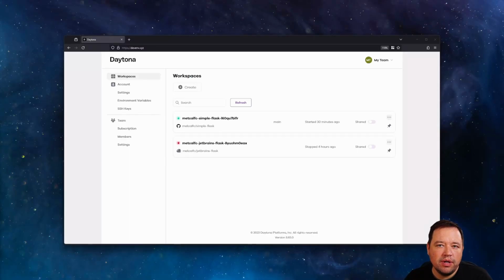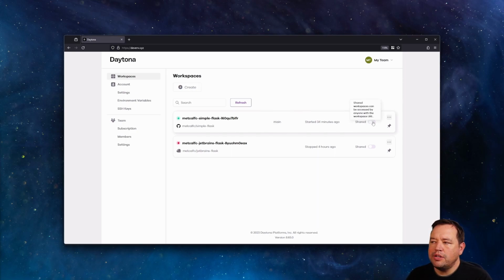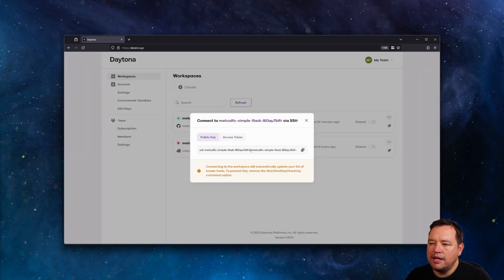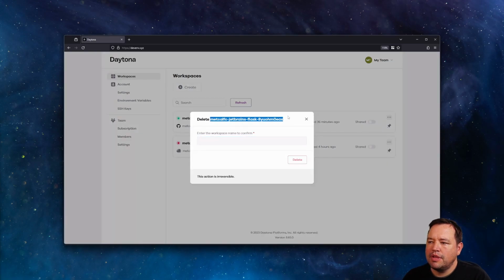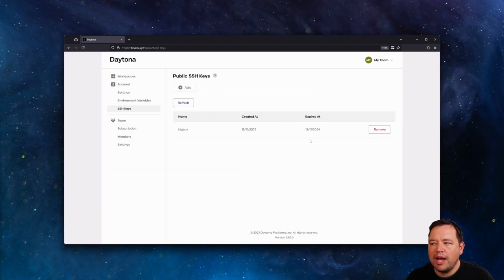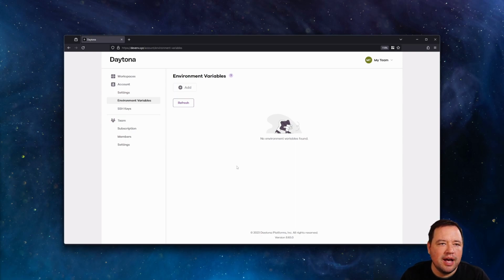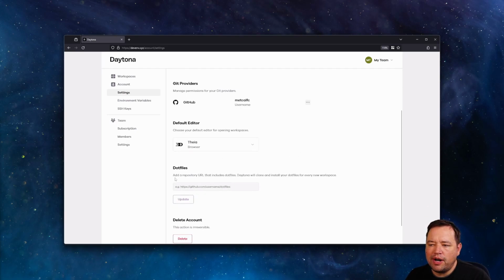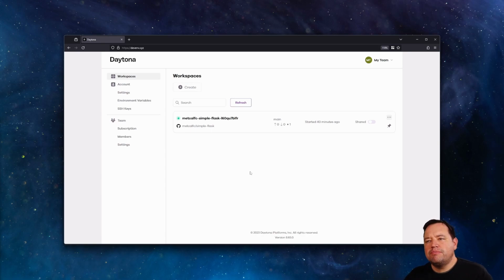Learn how to use the Daytona Dashboard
In this YouTube video walkthrough, the we will dive into the ins and outs of the Daytona dashboard, showcasing its powerful features. From spinning up instances and making real-time changes to refreshing and sharing workspaces, this tutorial covers it all. Learn how to pin instances to prevent automatic deletion, connect to instances via SSH, and set up environment variables for seamless workflow. The video also delves into workspace creation, default editor settings, and the magic of dot file configurations. Whether you're a beginner or a seasoned user, this guide offers valuable insights into maximizing the Daytona dashboard for individual usage. Timestamps provided for easy navigation through the tutorial!

Chapters:
00:00:00 - Daytona Dashboard Overview
00:00:51 - Updating and Sharing Workspaces
00:01:39 - Managing Instances in the Workspace
00:02:22 - Creating Workspaces from Samples
00:03:03 - Opening Files in Different Editors
00:03:50 - Setting up a public key for remote access
00:04:34 - Setting Environment Variables for Secrets Management
00:05:18 - Customizing Workspace and Dot Files
00:06:09 - Customizing your terminal prompt
00:06:52 - Getting Started with a Dashboard